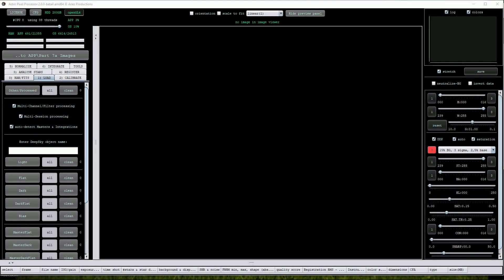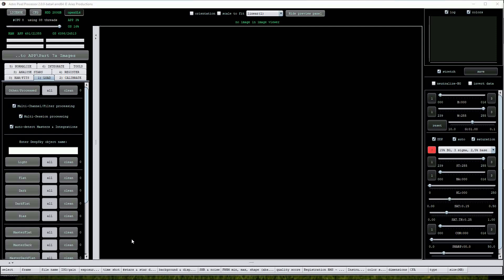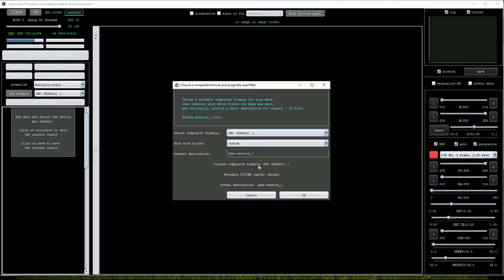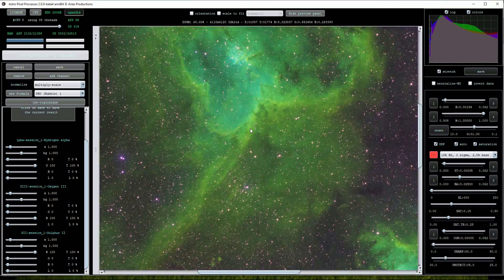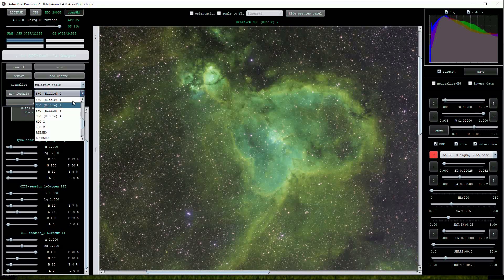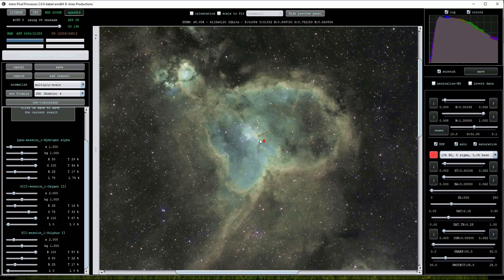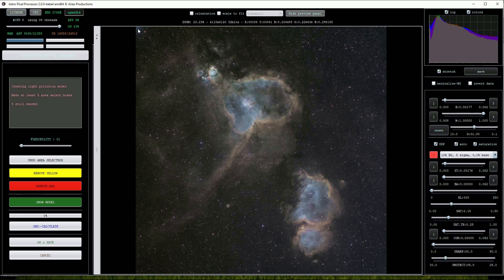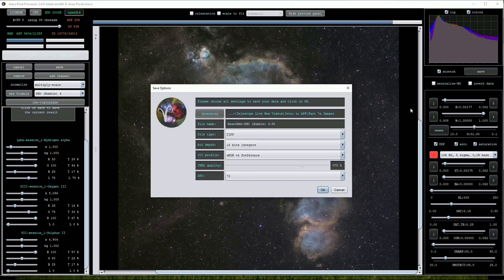Introduction to Astro Pixel Processor Part 8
A quick introduction to creating narrowband (SHO) images in APP.

As an Ambassador and Tutor for Telescope Live and have been processing their excellent data for several years. If you would like to join Telescope Live and work with data like that shown here, you can use this link: